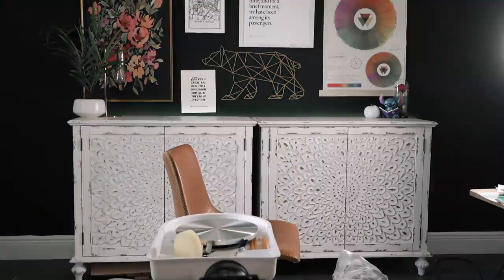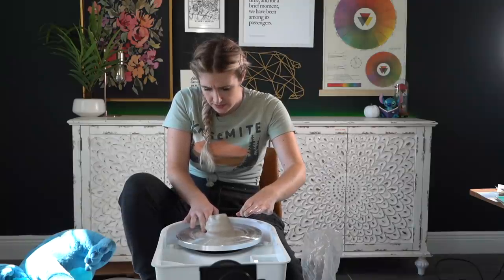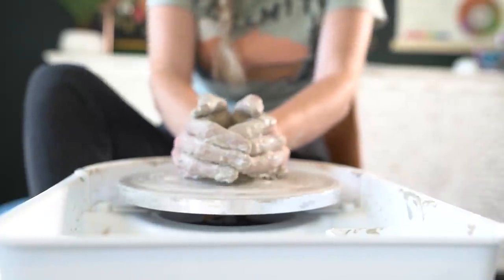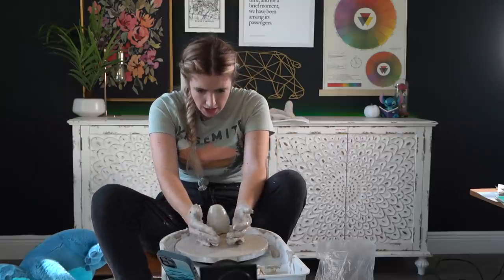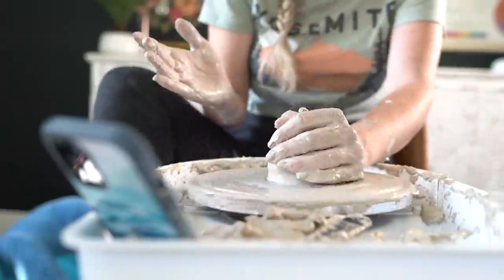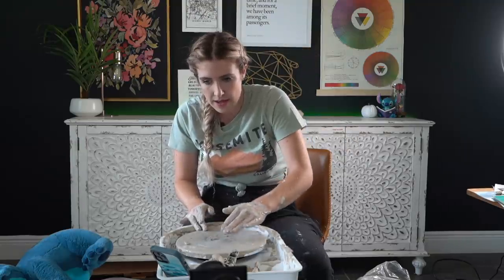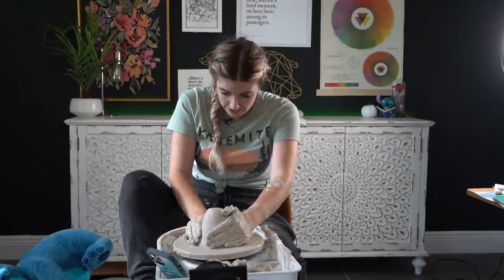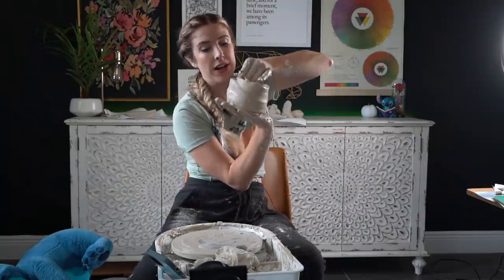The Worst DIY I've Ever Done..Trying A POTTERY WHEEL For The First Time..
This is the worst thing I've ever done as a DIY. WOW. First time doing pottery or using a pottery wheel, a cheap one from amazon and well...I was BAD lol. The wheel itself seemed decent but it didnt exactly turn out great...

I used this tutorial (hes amazing though, i'm just new at it lol)